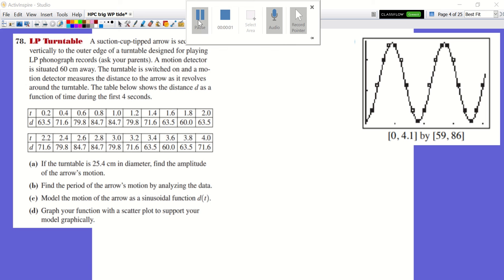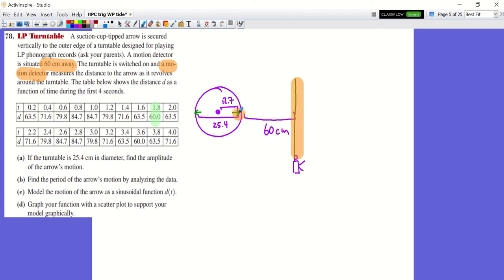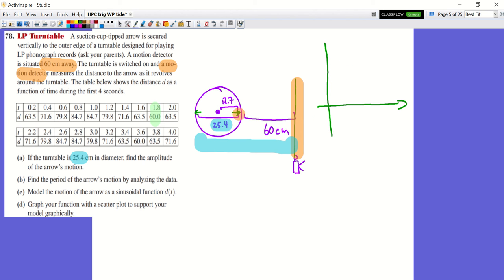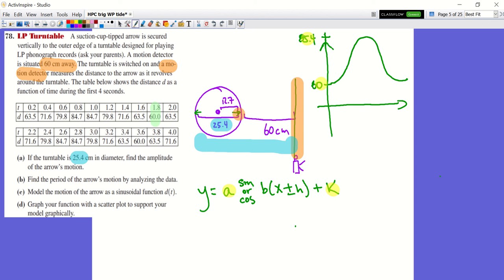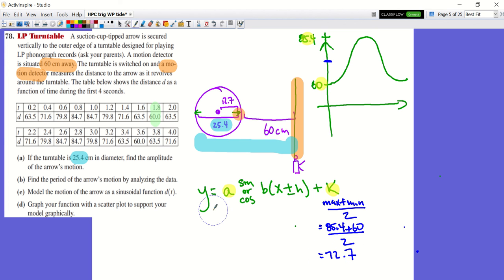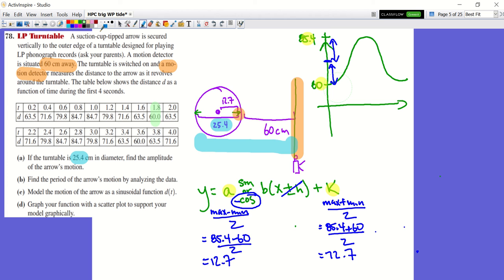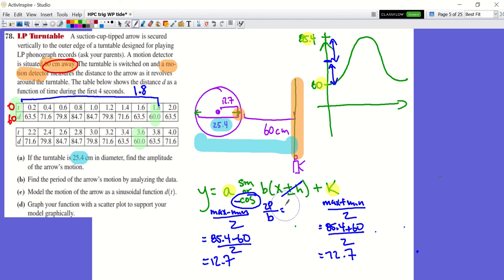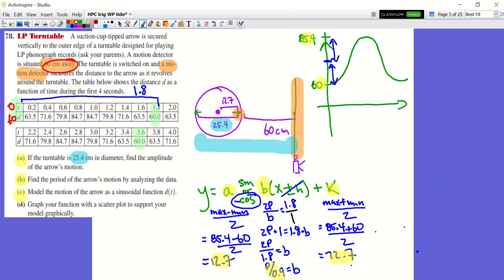HPCweek22thurs - trig tide turntable WP